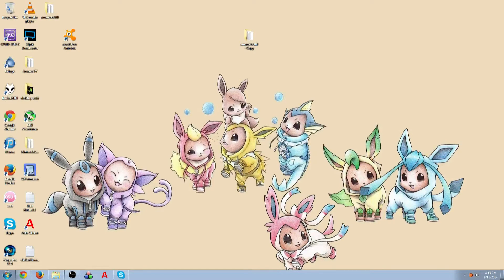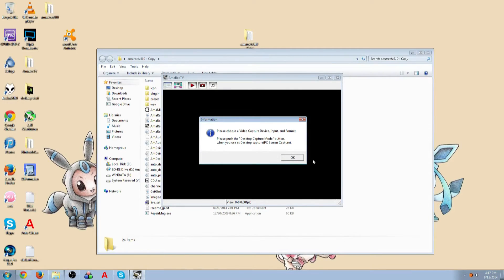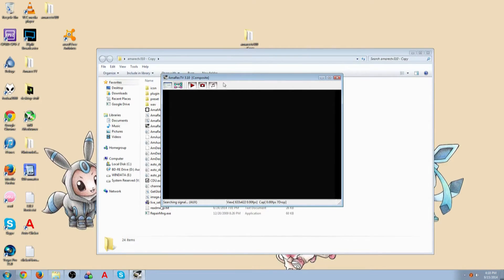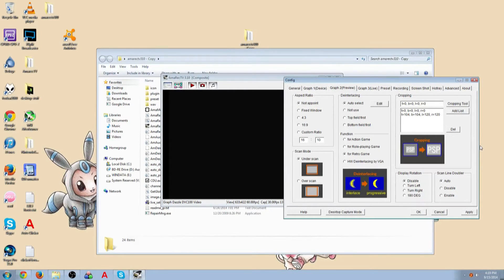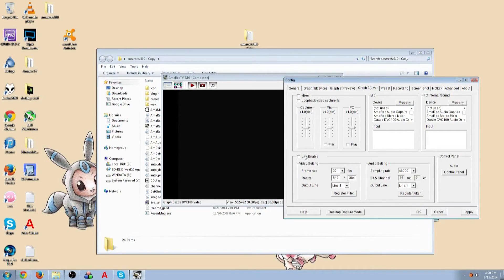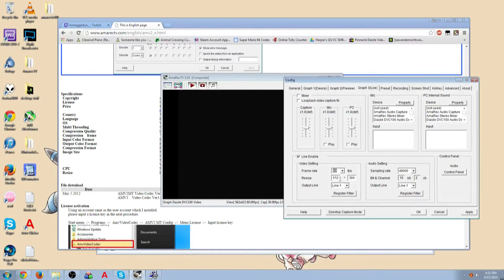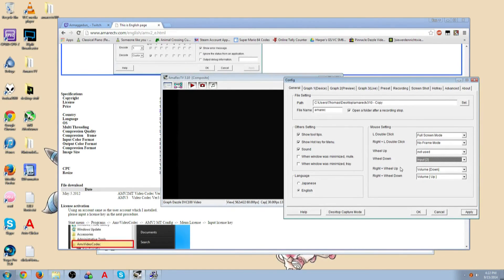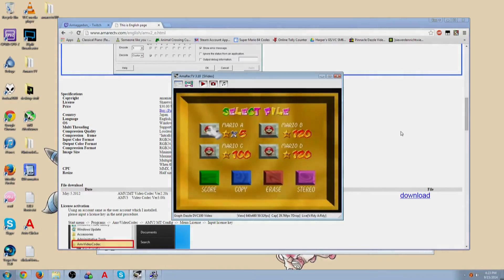AmarecTV Tutorial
Quick tutorial on how to use AmarecTV. I hear a lot of people can't figure out how to use it, and/or don't know about it. Thought I'd make this video.